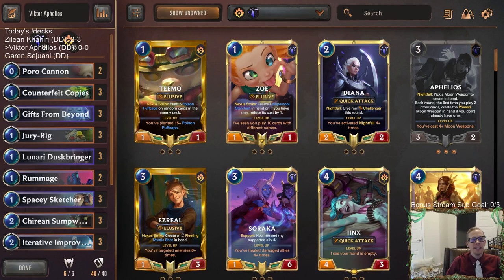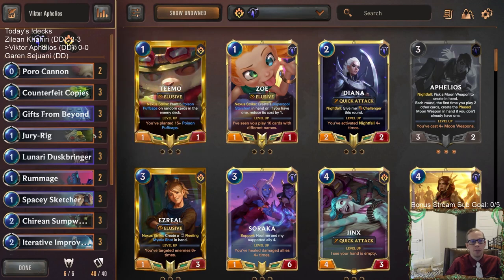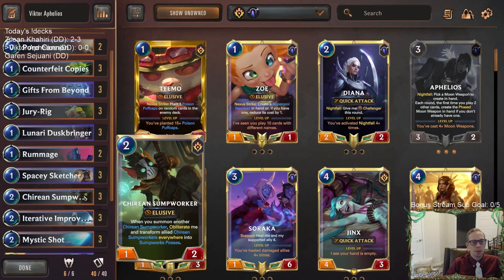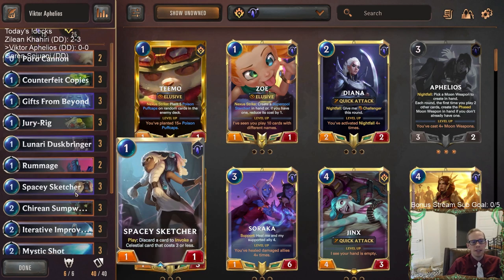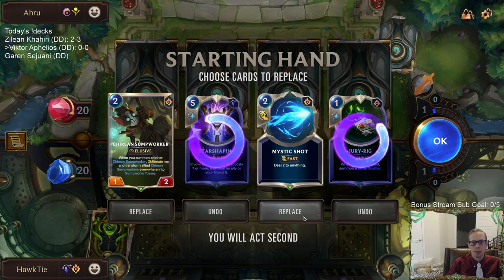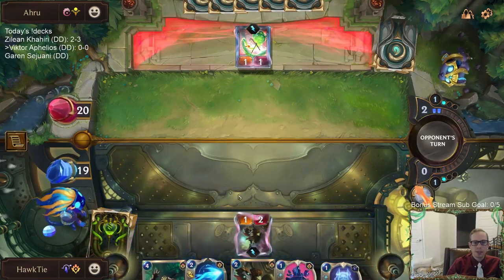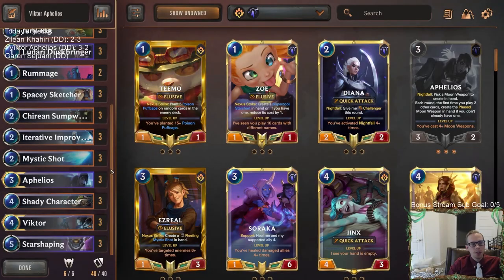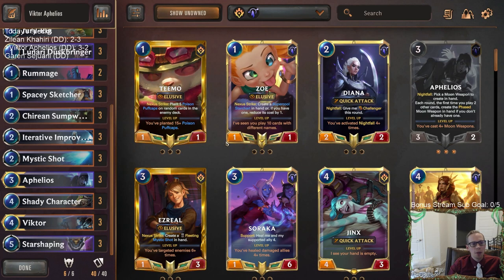Viktor Aphelios: Chirean Sumpworks to the max! | Legends of Runeterra LoR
Legends of Runeterra Ranked deck: Viktor Aphelios
Code:
CECAIAIEDQPC4NAFAMEUSVCW24A5SAIBAQCAKAQDAQBQ2AQBAMCBEAIBAQAQA
Champions: Aphelios, Viktor
Regions: Targon, Piltover & Zaun

Intro 0:00
Match 1 v. Irelia Azir 2:23
Match 2 v. Irelia Azir 11:17
Match 3 v. Diana Nocturne 20:15
Match 4 v. Draven Ezreal 28:00
Match 5 v. Azir Darius 36:45
Conclusion 42:56